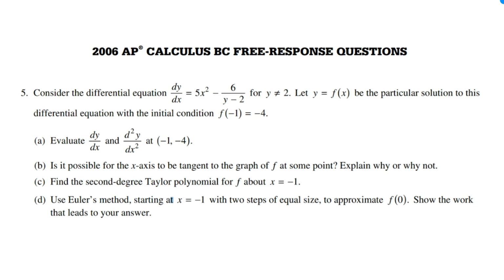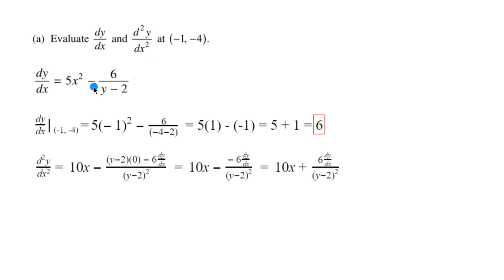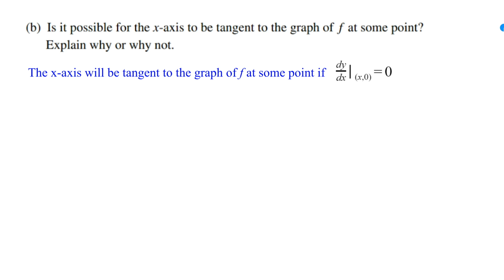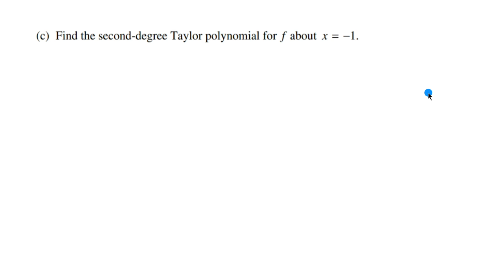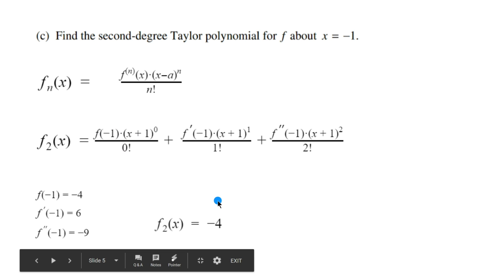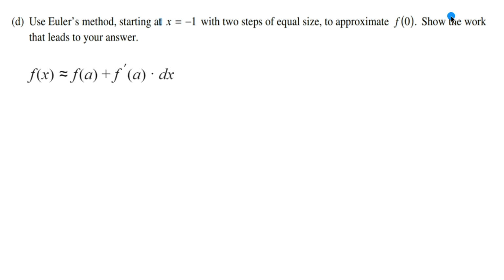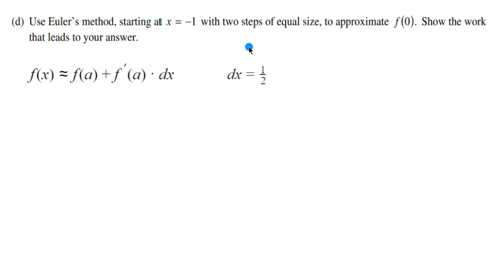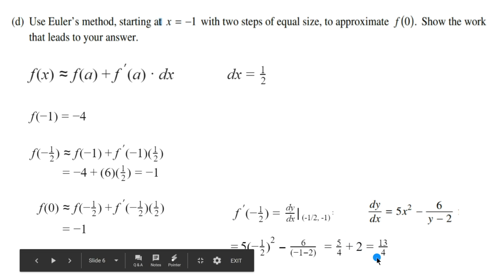2006 #5 FRQ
Additional Recommended Problems (a mix of differential equations, Taylor Polynomials, and Euler’s Method questions):

AP Calc BC FRQ 2009 #6
AP Calc BC FRQ 2012 #4
AP Calc BC FRQ 2014 #6
AP Calc BC FRQ 2016 #4